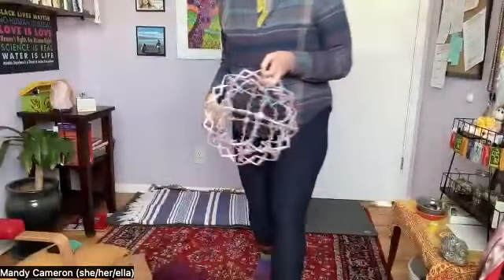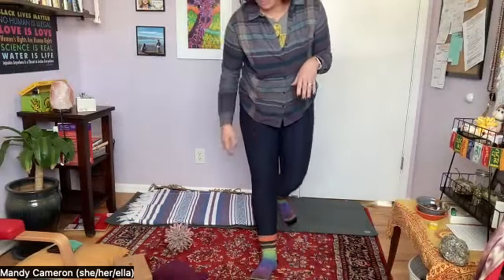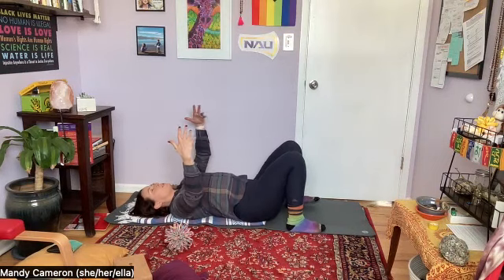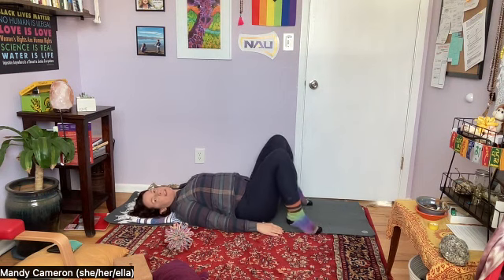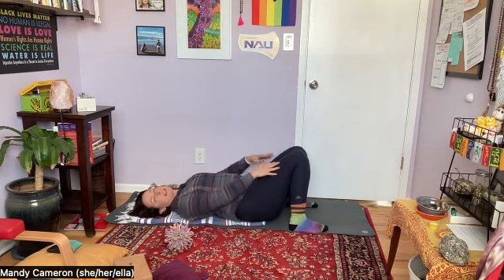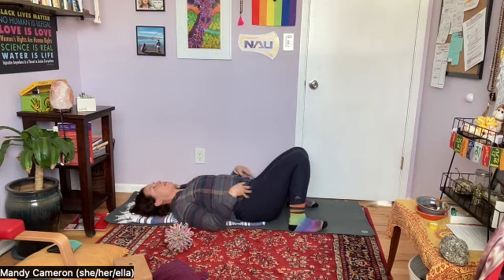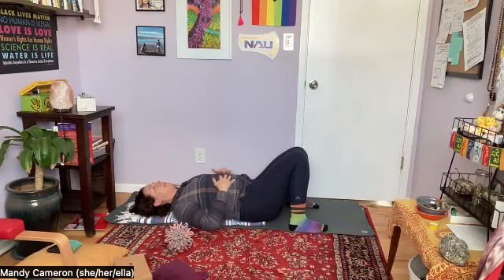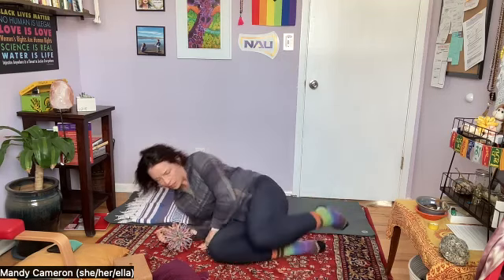3 part breath laying down version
Take a moment to be aware of your breath, think about your breath and try on a 3 part breath for size, see how it feels. This video shows a version to try while laying down.